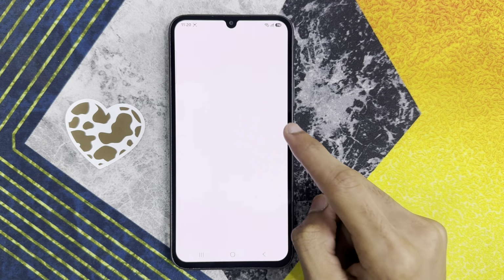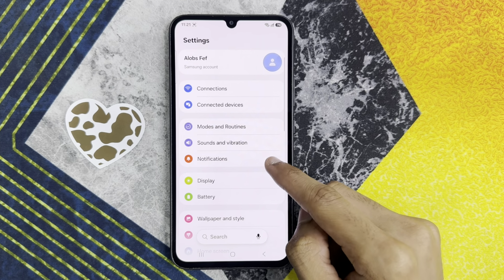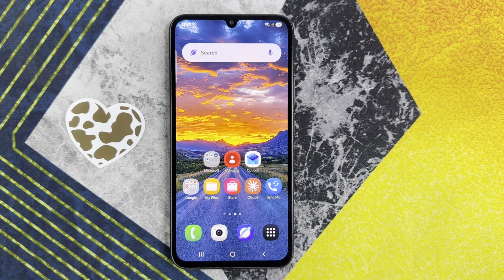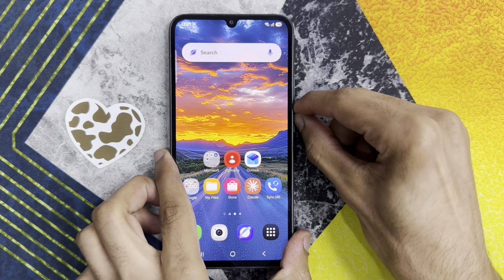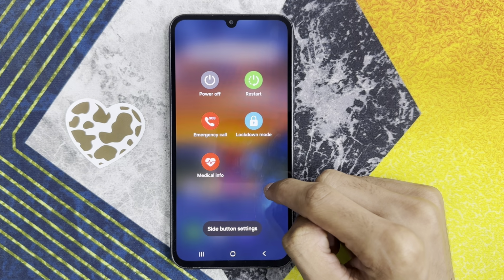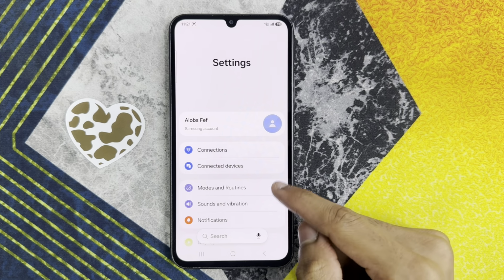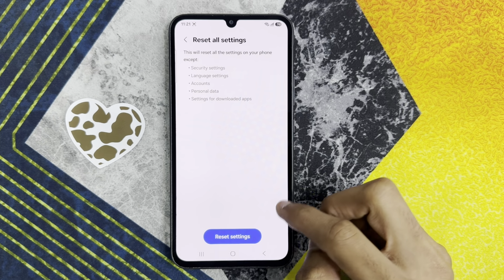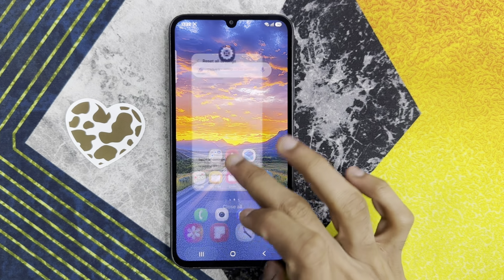How to fix voice mail notification not working Samsung Galaxy A08